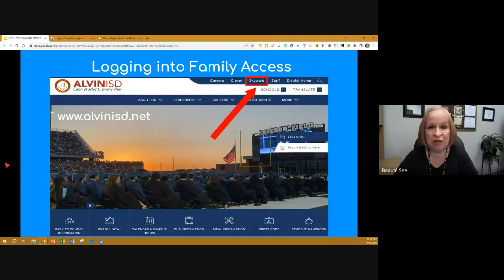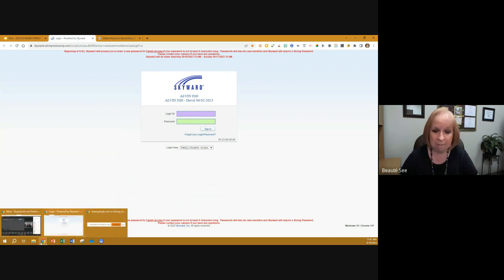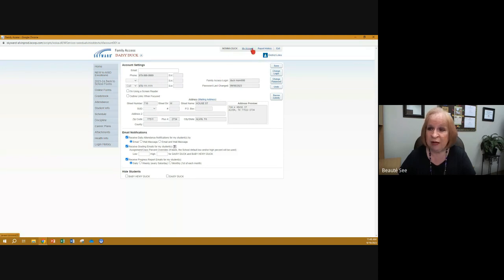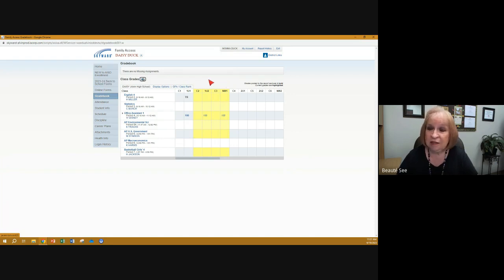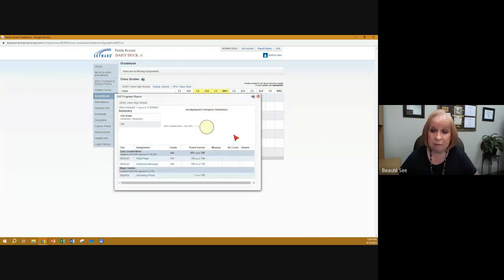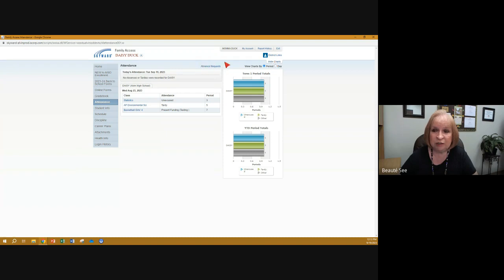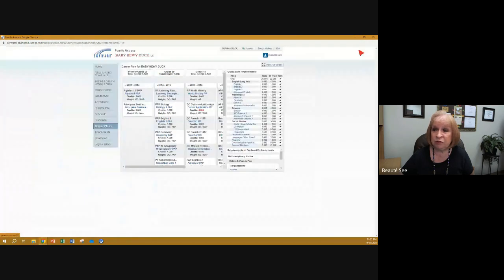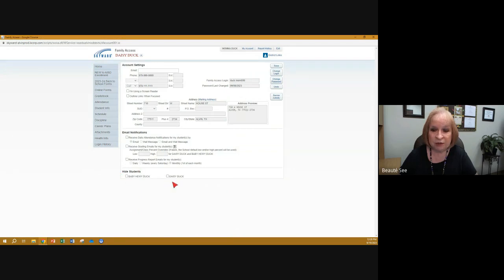Alvin ISD Skyward Access Parent Workshop 2023